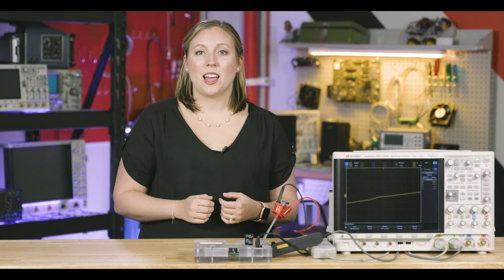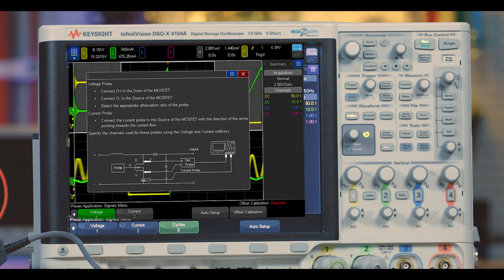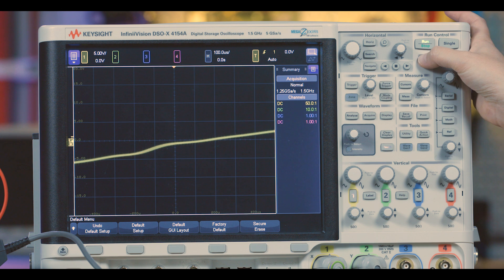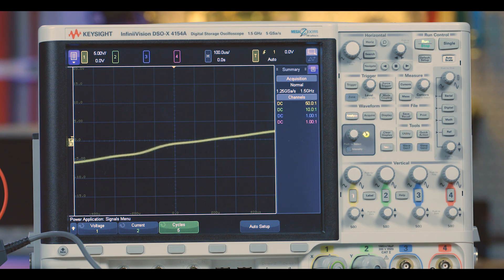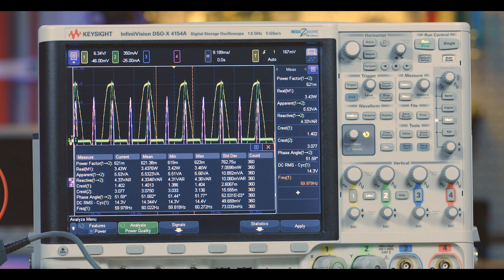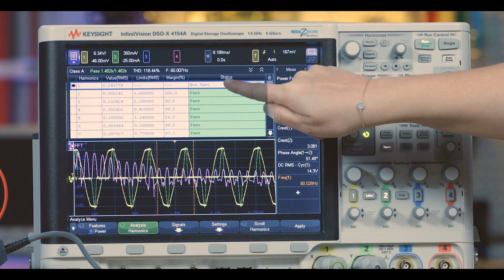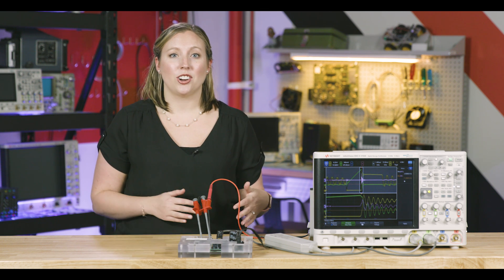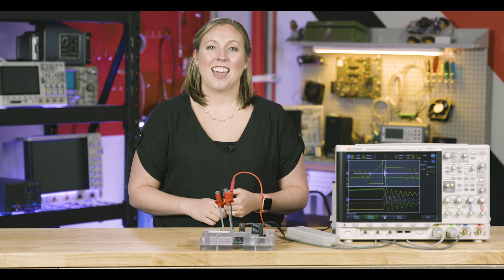How to Test Switch Mode Power Supplies with an Oscilloscope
Easily test your SMPS and save lab time

If you are working with switch mode power supplies, you are likely trying to improve efficiency, increase power density and reliability, comply with EMC regulations, improve power rail integrity, and decrease thermals. This is a lot to think about, and all this design optimization can increase test time. Learn how to easily test your switch mode power supplies and save time in the lab.
The primary purpose of a power supply is to efficiently produce well-regulated and low-noise DC power from an input power rail.
This video will show you how to test your switch mode power supplies with an oscilloscope. An oscilloscope is the most common tool for making power supply measurements since you can hook up both a voltage probe and a current probe to calculate power. Another reason why oscilloscopes are a great tool for characterizing power supplies, are the analysis applications that can run on them, making testing much more efficient. We'll demonstrate how to use power applications to efficiently measure and characterize your switch mode power supply.

The digital storage oscilloscope we used:
Keysight InfiniiVision DSO-X 4154A